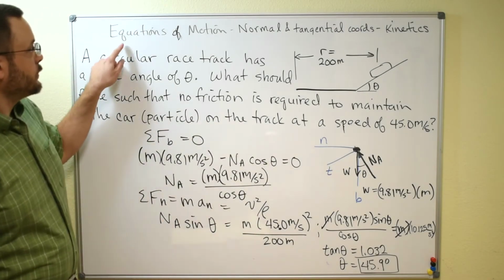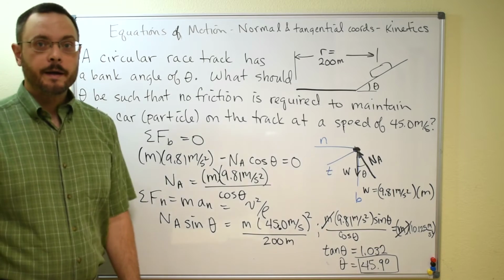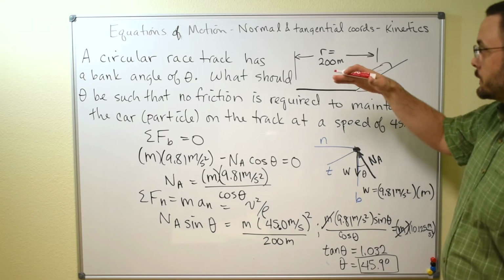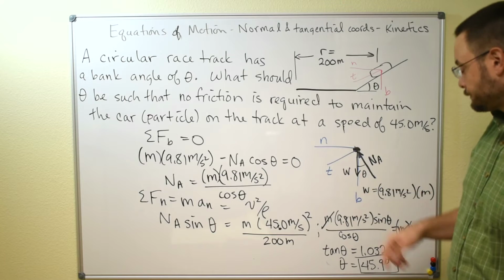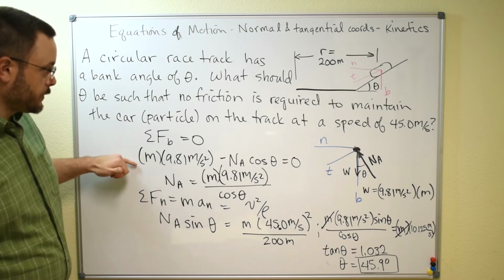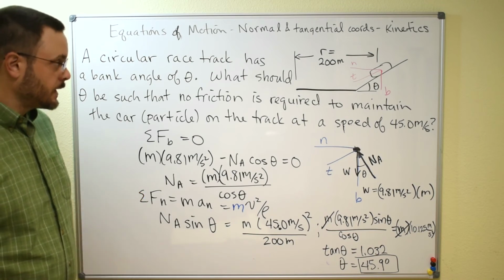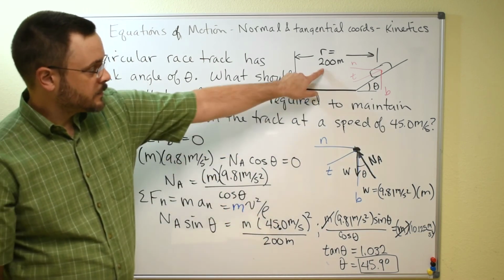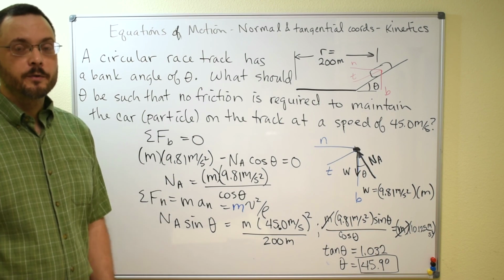Dynamics - Equations of Motion - Kinetics - Normal and Tangential Coordinates - Inclined Track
Normal and tangential coordinates are used to find the banking angle of an inclined race track.